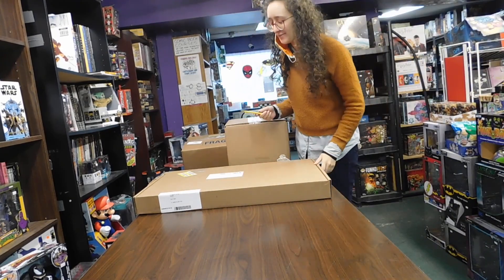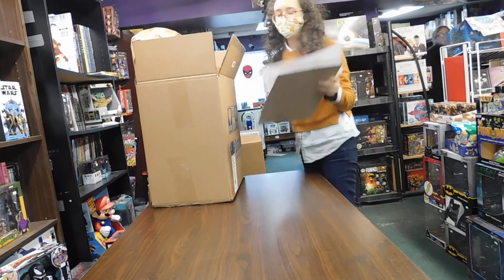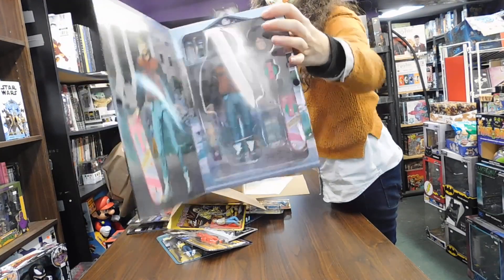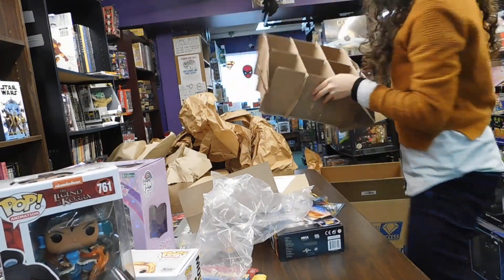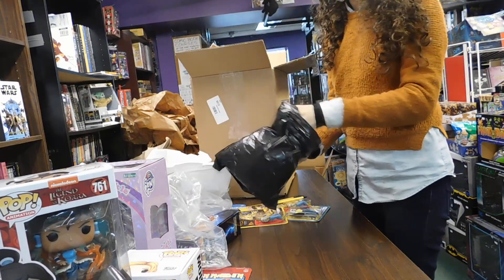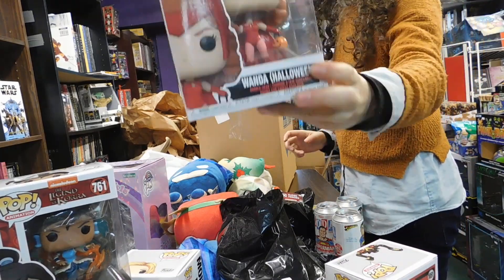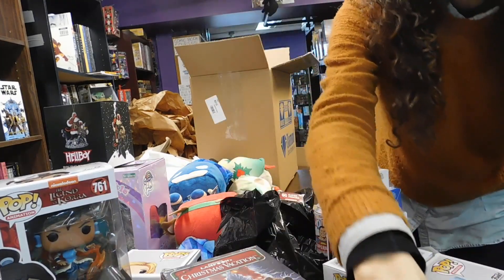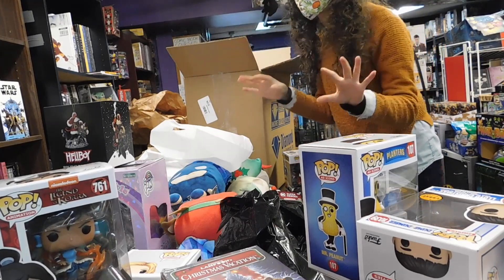the DTC UNBOXing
DTC UNBOXing
Downtown Comics,

Starring Kerri Claire of Downtown Comics!!!

This is part a of a two part UNBOXing!!! Check out Kerri rocking it solo!!! And make sure to catch the second part too!!!

Please share too!

A production of Downtown Comics!!!